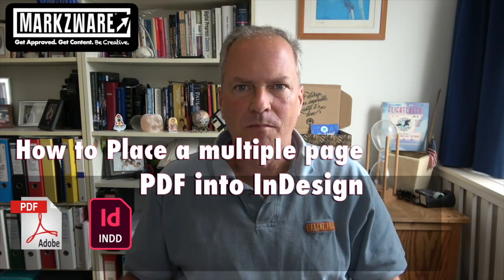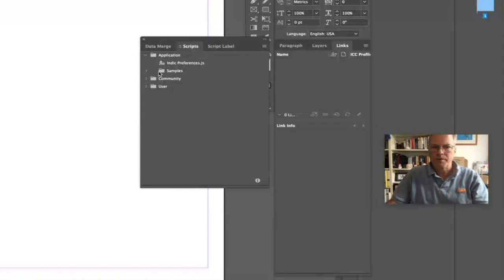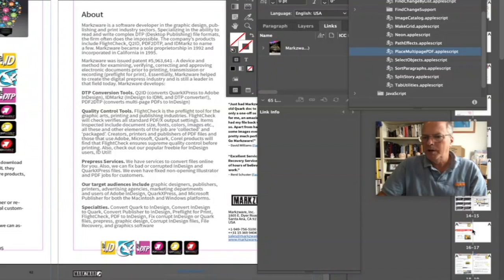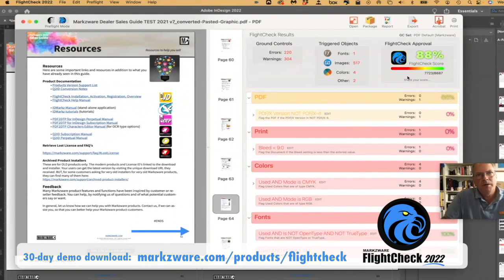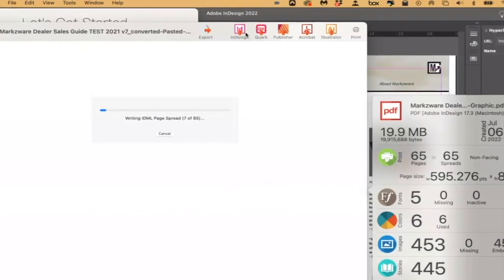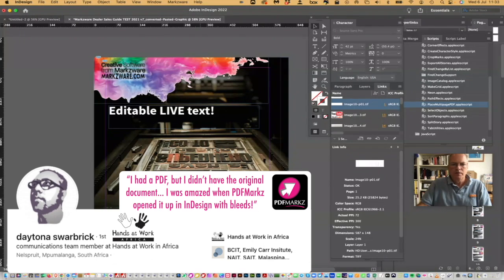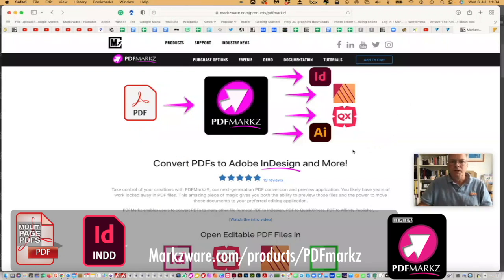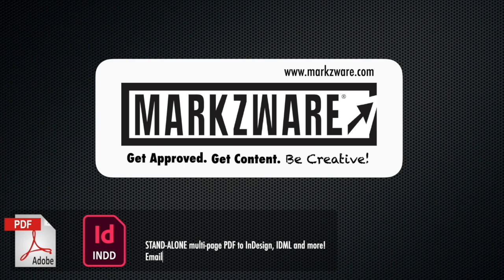Multiple page PDF into InDesign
How to place a multiple page PDF into InDesign. In this instructional video, we will dive deep into how to use a script in InDesign to “place” PDFs like images effectively, as that is all Adobe offers. Secondly, we will show you a way too not only import multiple-page PDFs into InDesign but literally convert them. That’s right. PDF to InDesign, making the pages 100% editable with text, links, colors, styles, tables, you name it!

Multiple page PDF into InDesign with the Adobe scripts:

1) Under Window, Utilities choose Scripts
2) Click on Samples and then JavaScript
3) Double Click the script named, “PlaceMultipagePDF”
4) Choose the multiple-page PDF you want to place
5) Each PDF page is placed on a new InDesign layout page

Now, the problem with this is that the PDF is flattened. It’s like placing a picture or Link in a Picture Frame. Handy if just re-publishing, but we are graphic designing, right!
Enter method 2 to place Multiple page PDFs into InDesign, the PDFMarkz way from Markzware:

1) Download PDFMarkz on Markzware.com
2) Open PDF in PDFMarkz
3) Select Convert PDF to InDesign
4) New Multiple page PDF is now converted into a new InDesign layout

With PDFMarkz (PDF to InDesign) you can all colors, graphics, images, styles, tables, indexes, fonts and live text fully converted. It is a complete multiple page PDF into Adobe InDesign method!
Just read the customer reviews on PDFMarkz to see how wonderful this is in practice for graphic designers, layout artists and prepress publishing professionals alike: